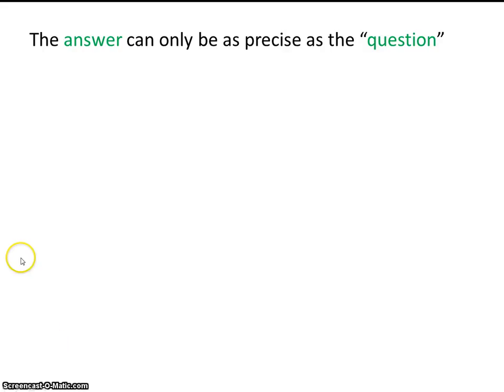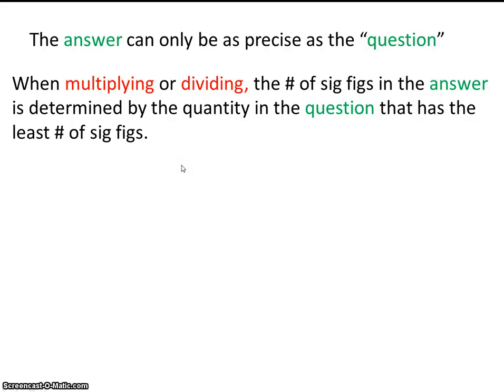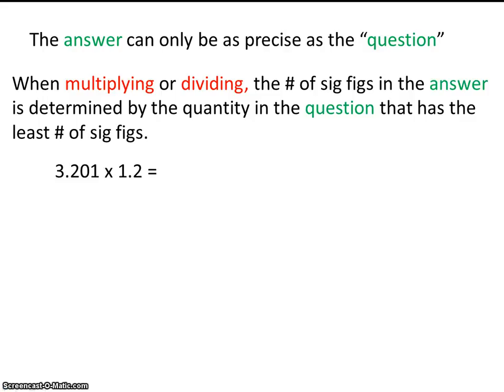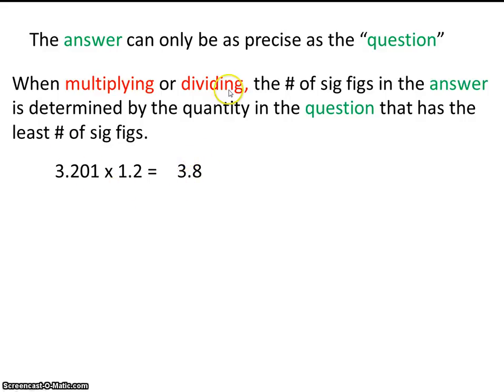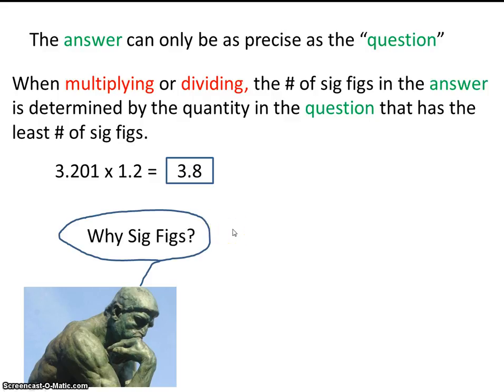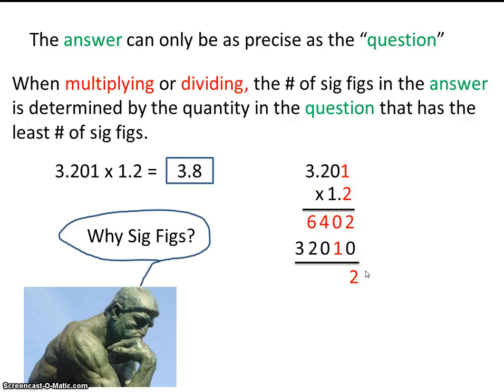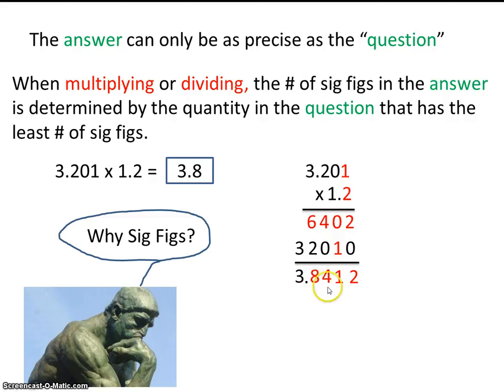# 7 Sig Fig Calculations Multiplication and Division